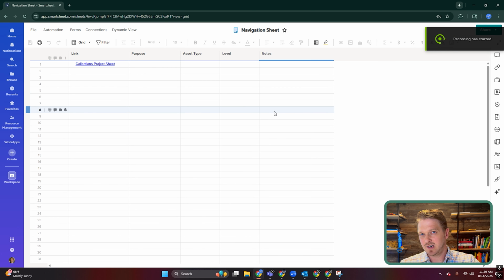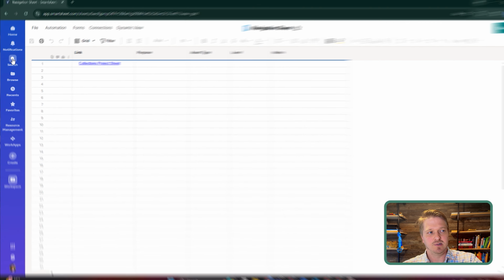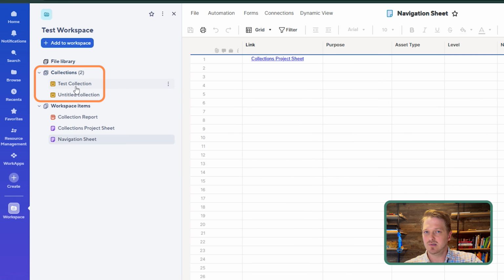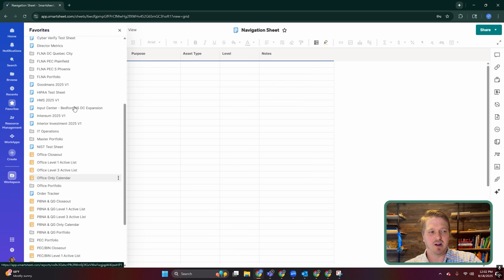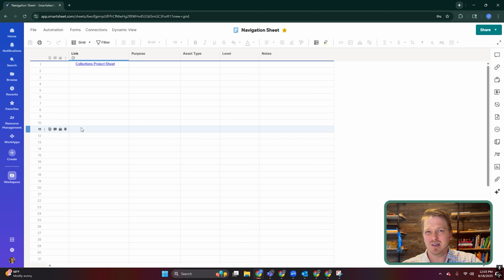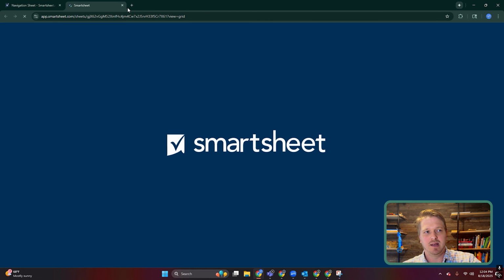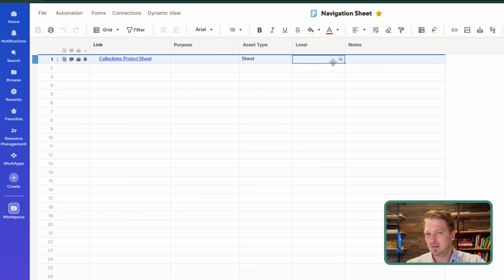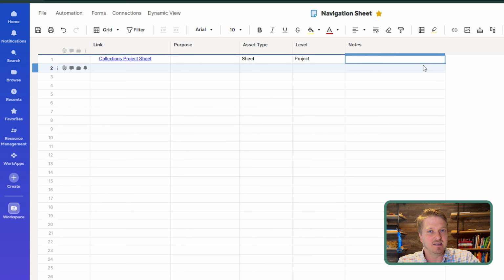Smartsheet Navigation Strategies Every User Should Know🔍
Smartsheet can get messy 🌀 as sheets, reports, and dashboards pile up. In this video, I’ll show you the best ways to navigate efficiently and keep everything organized with a simple Navigation Sheet 🗂️.

You’ll see how to:

🔍 Use Search, Recents & Favorites without clutter
📌 Organize assets with Workspaces & Browse
📝 Build a Navigation Sheet (links, purpose, type, level, notes)
🎨 Use color-coding to spot sheets, reports, and dashboards fast

Perfect for staying organized and onboarding new users 🚀.